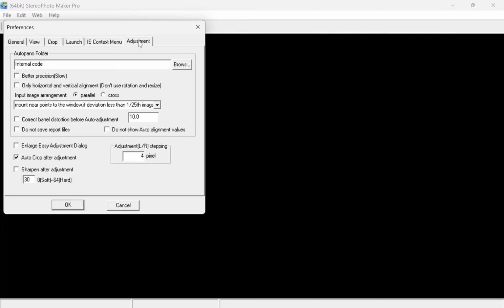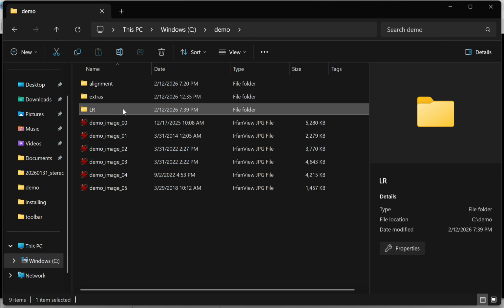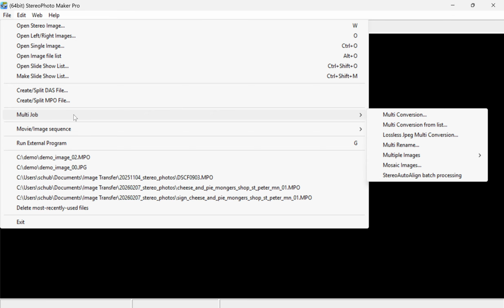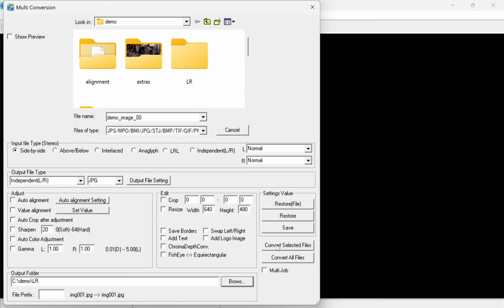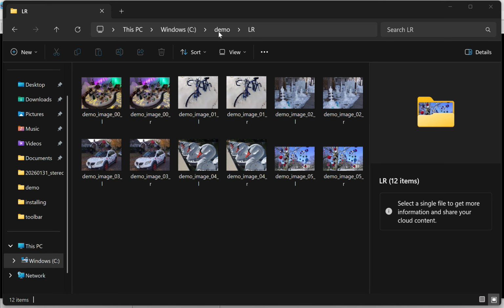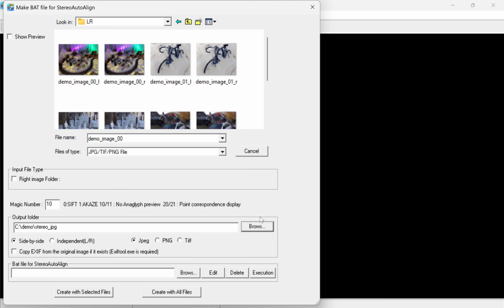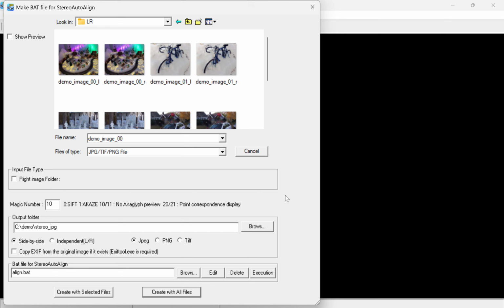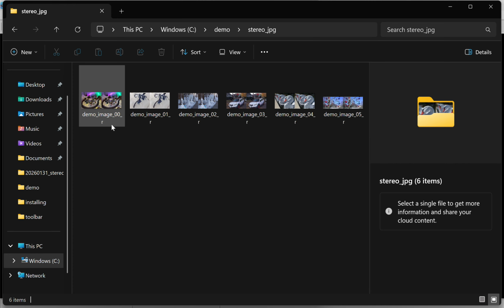StereoPhoto Maker Tutorial: Batch Auto-alignment with the StereoAutoAlign Program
How to auto-align batches of stereo images with StereoPhoto Maker (SPM), using SPM plus the external program StereoAutoAlign.
This should be faster and more accurate than using the autoalign mechanism built into SPM.
I have a separate tutorial on installing SPM, which also tells you how to install StereoAutoAlign; see this if you haven't already installed it.
I forgot to mention that if you started from MPO's or side-by-side pairs, you should delete the temporary LR subdirectory you created to hold the separate L,R halves when you're done.